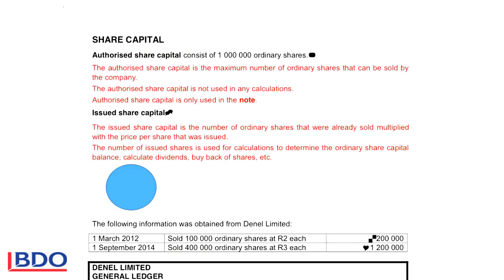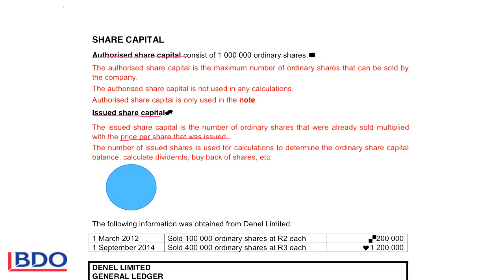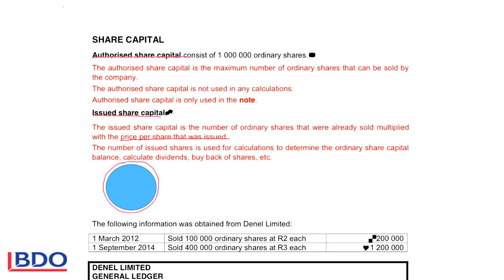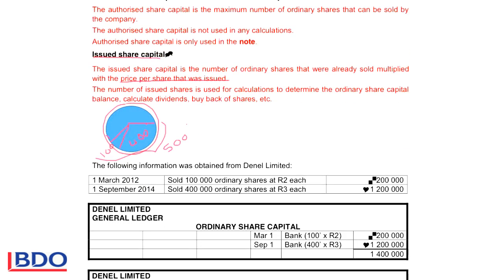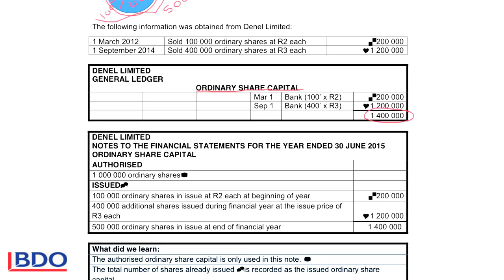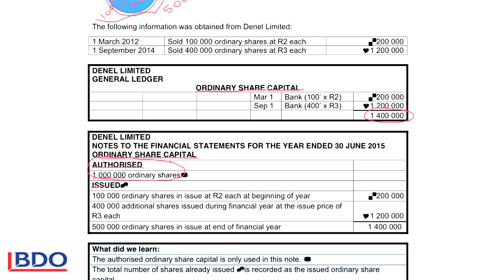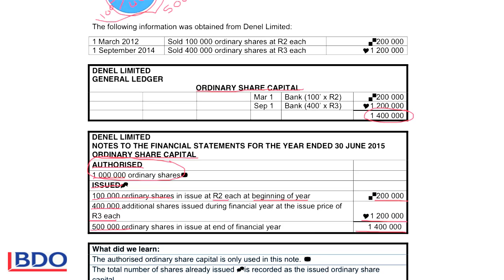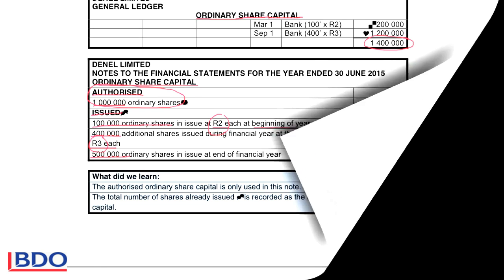COMPANIES 2 - Note for share capital